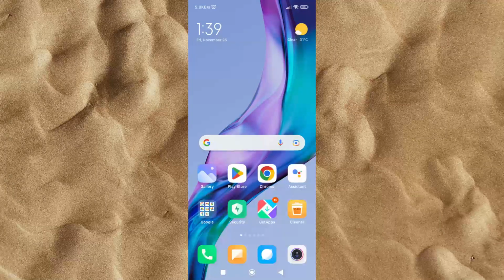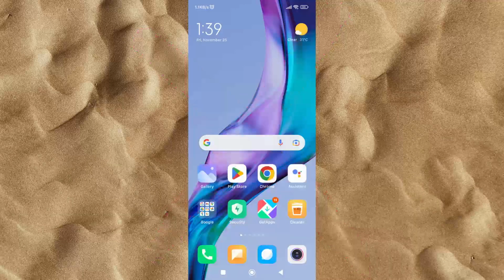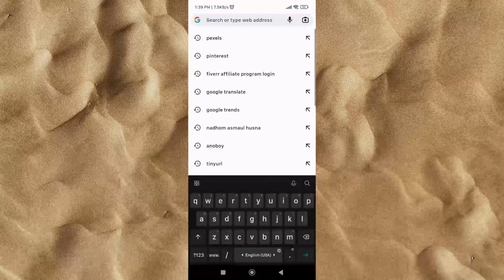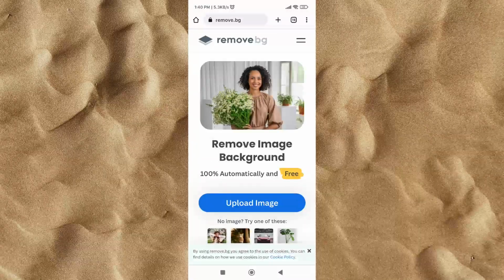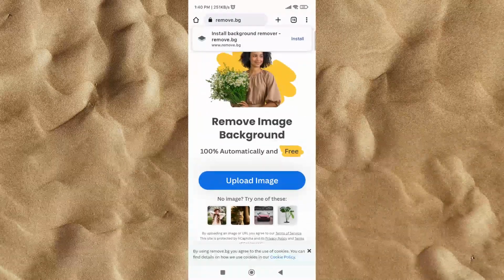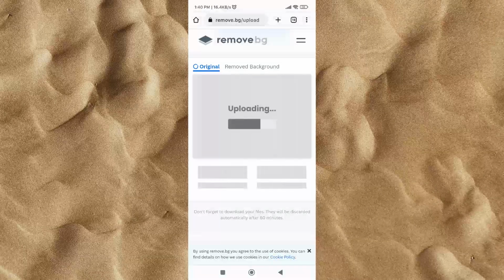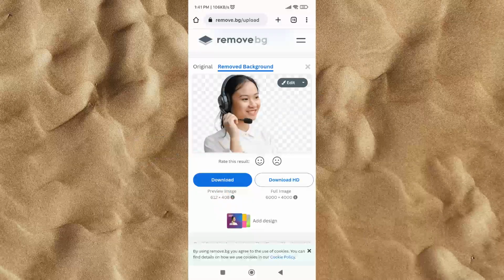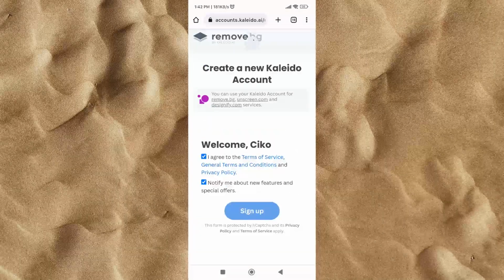How To Remove Photo Background In One Click From a Website 2022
in this video I have explained how to remove photo background in one click from a website 2022